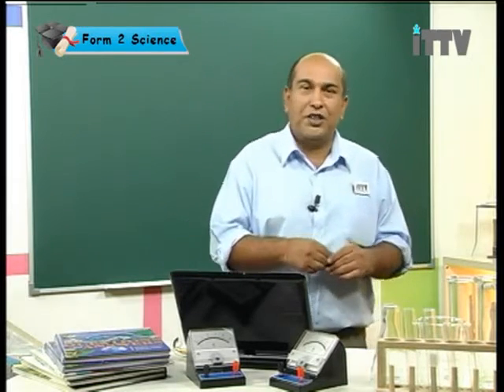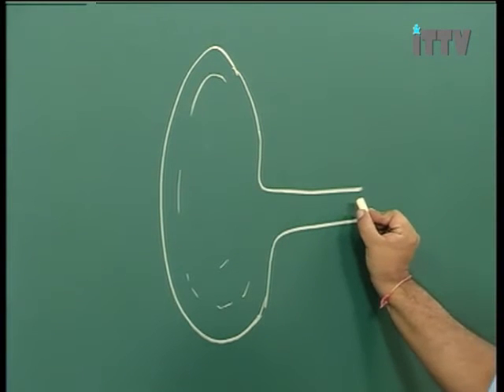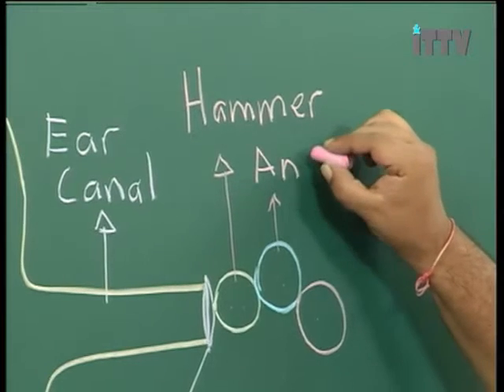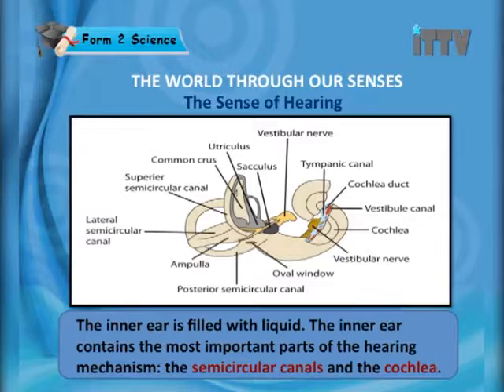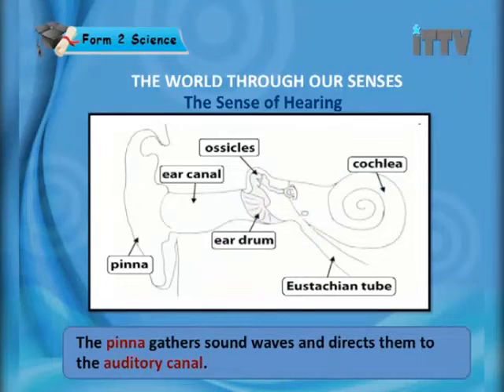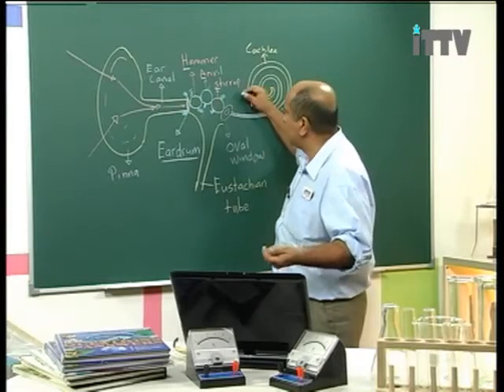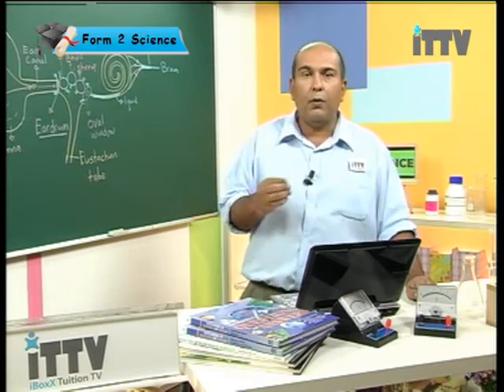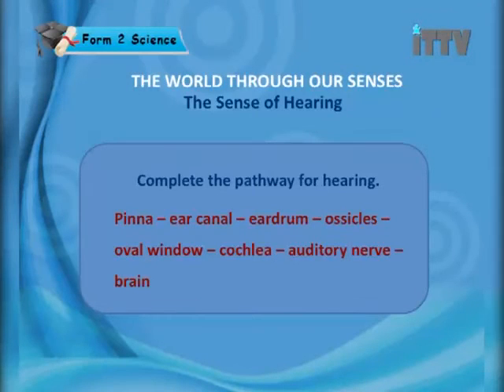iTTV PMR/PT3 Form 3 Science #1 The World Through Our Senses (The Sense of Hearing)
Chapter 01 : The World Through Our Senses - Lesson 05 : The Sense of Hearing